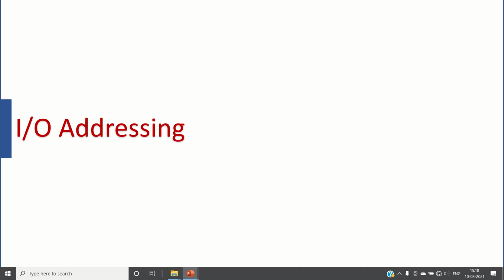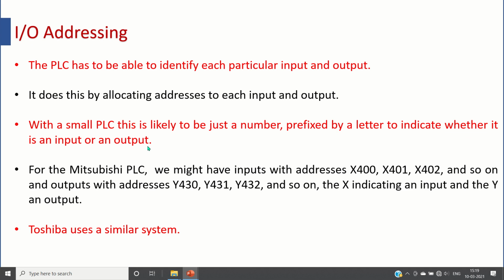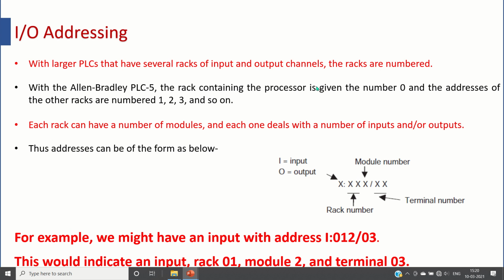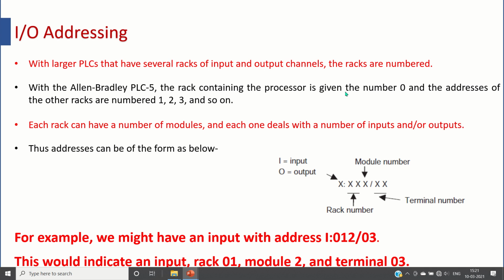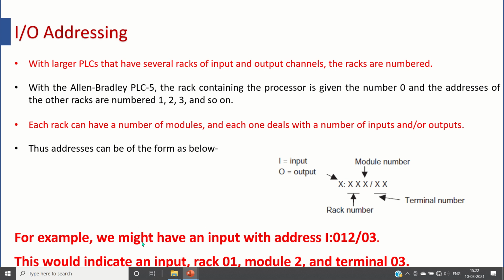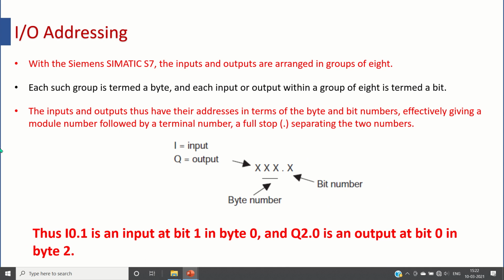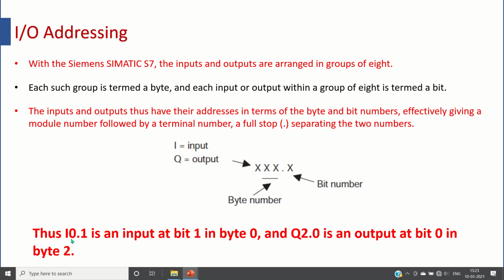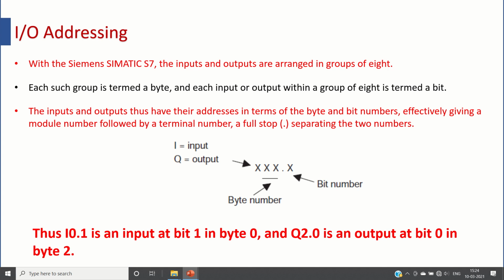PLC_MVOC_NEP_LECTURE 10